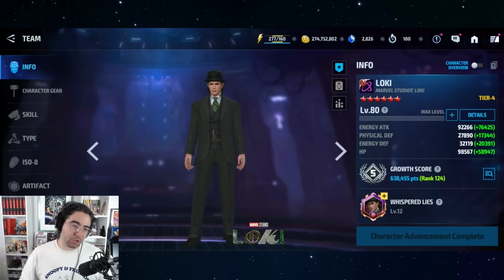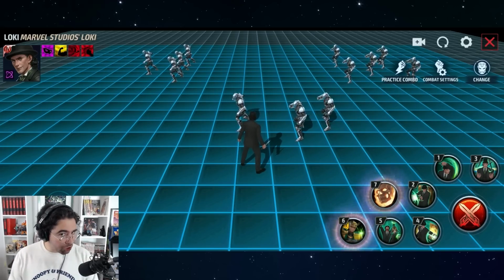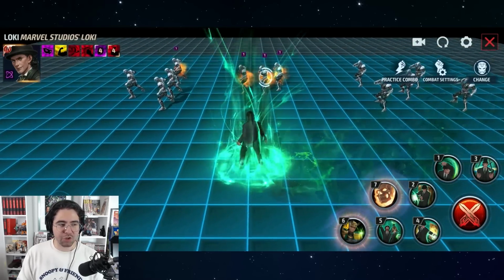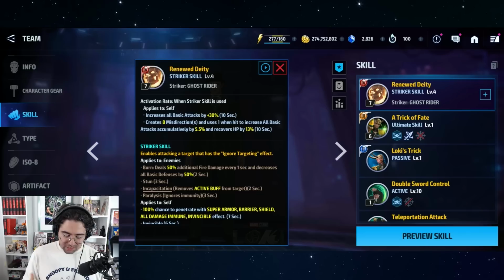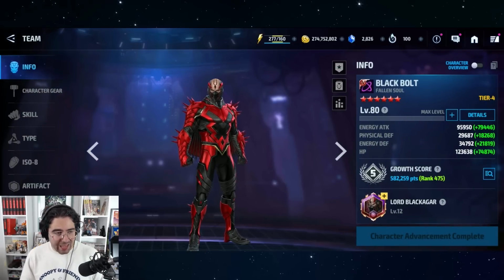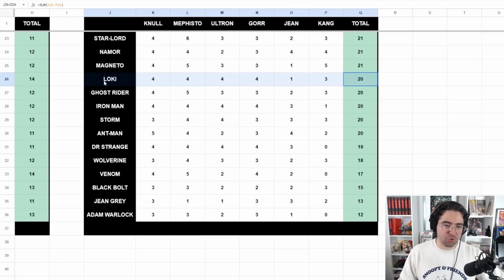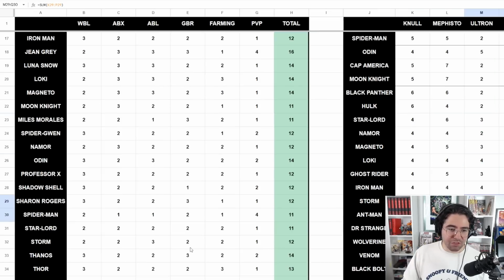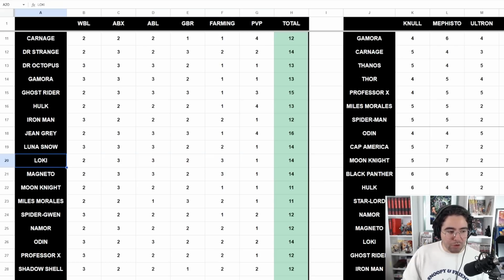LOKI T4 WORLD FIRST!! GOD OF STORIES REVIEW - Marvel Future Fight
they gotta fix that tier 4 though